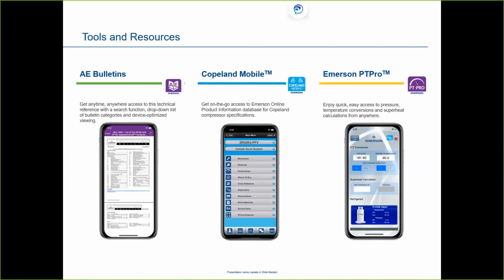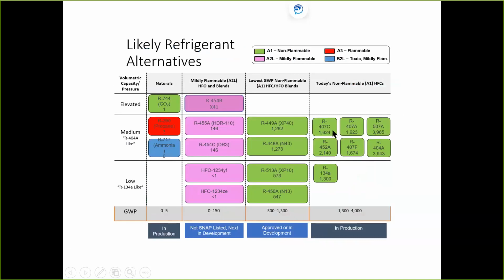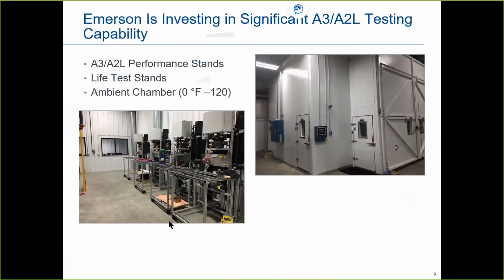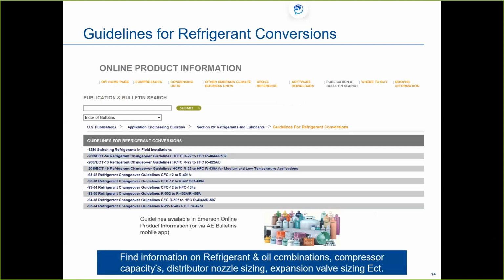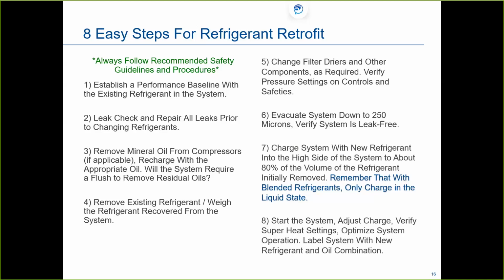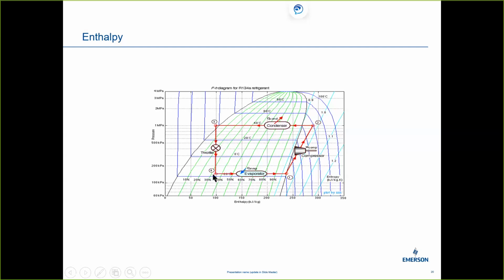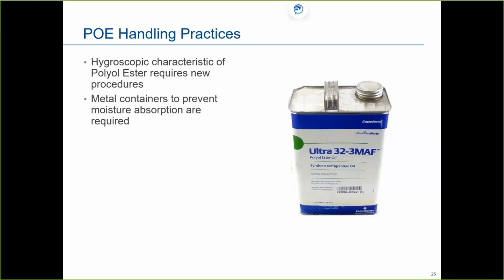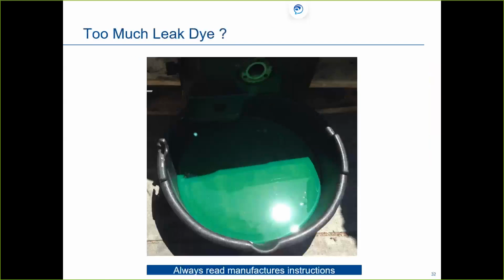Refrigerants and Oils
During this session, we will review the different types of refrigerants and oils. We will also take the time to define glide, bubble point and dew point.